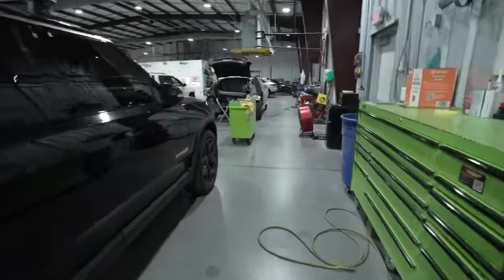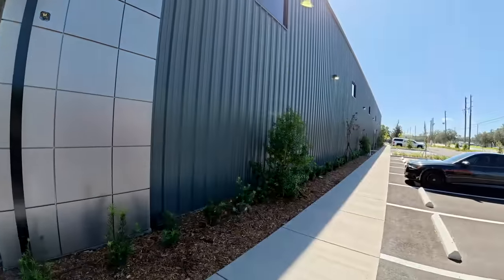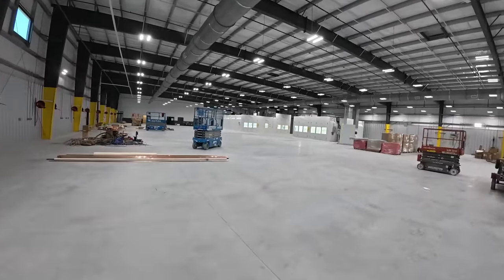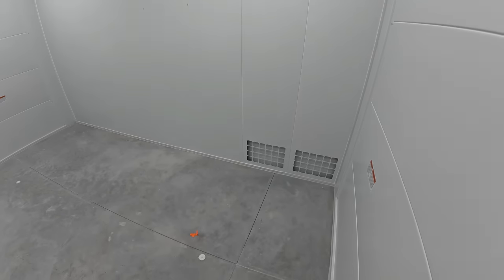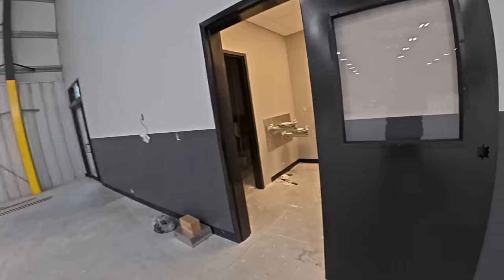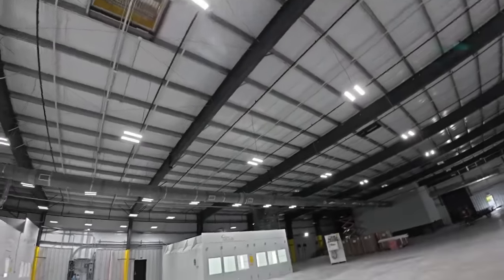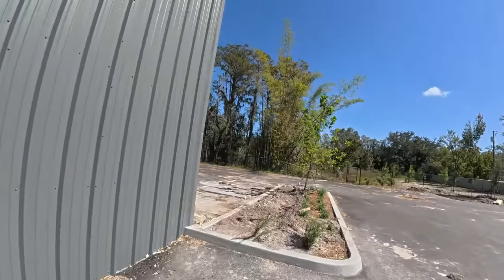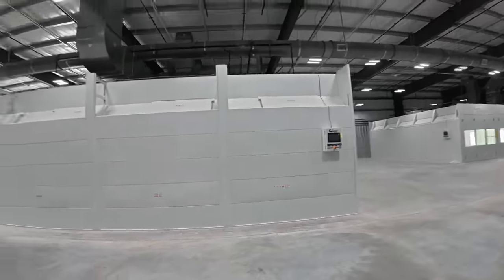Brand New State Of The Art Body Shop!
GET YOUR EASTWOOD COMPANY ITEMS NOW! USE MY LINK FOR A SPECIAL DISCOUNT

READY TO START YOUR CAREER WITH CRASH?